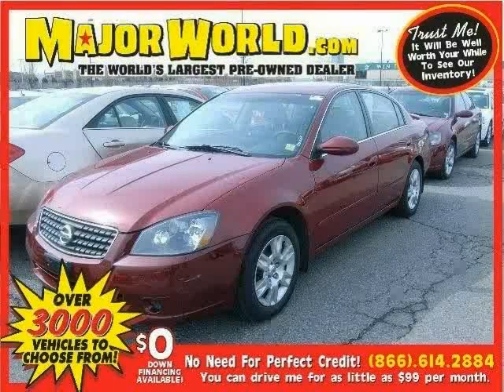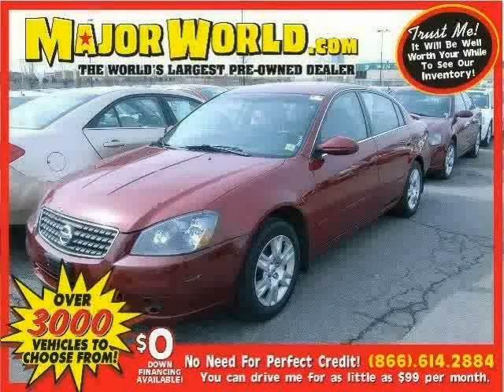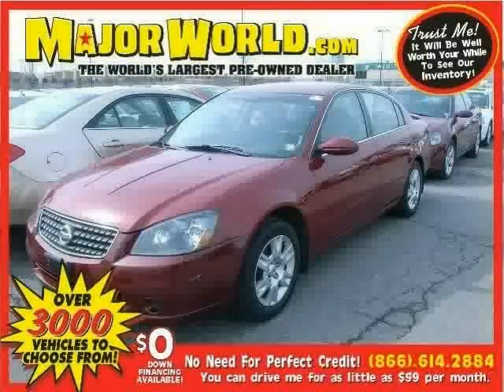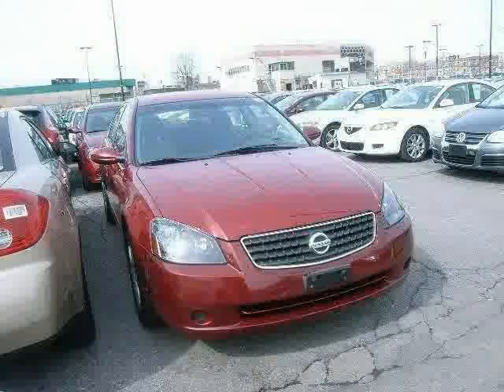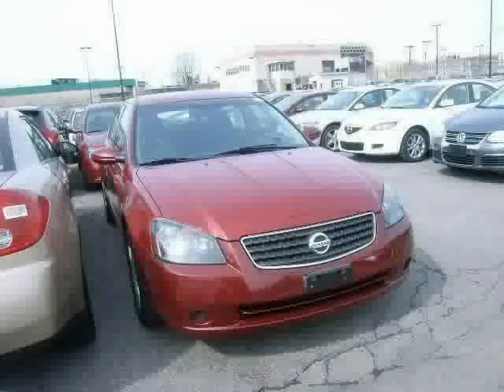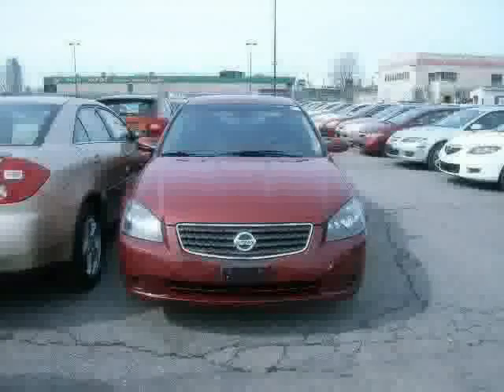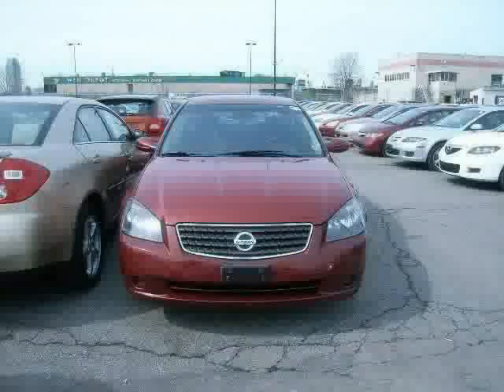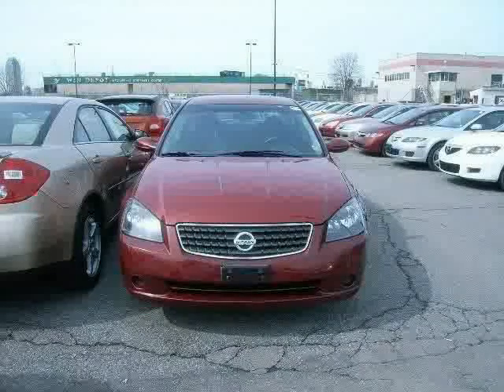2006 Nissan Altima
2006 Nissan Altima at Major World